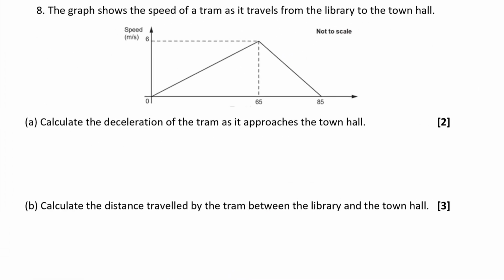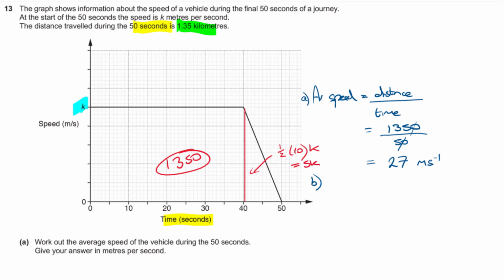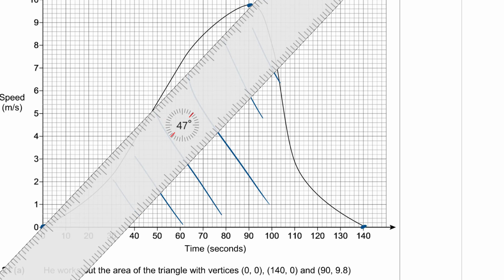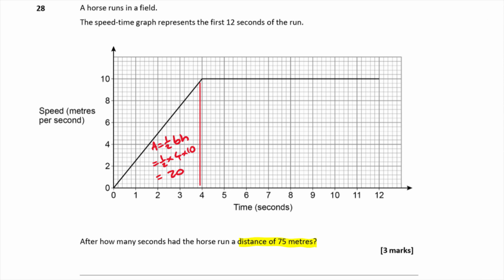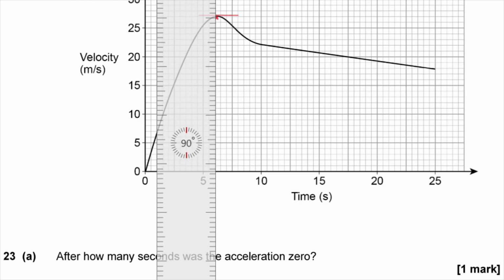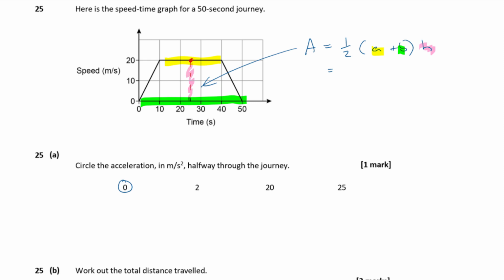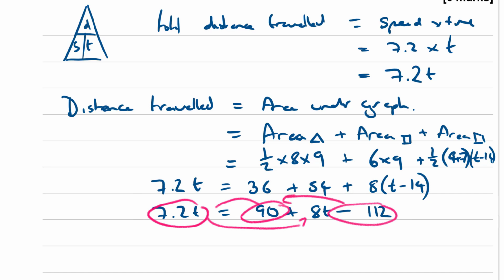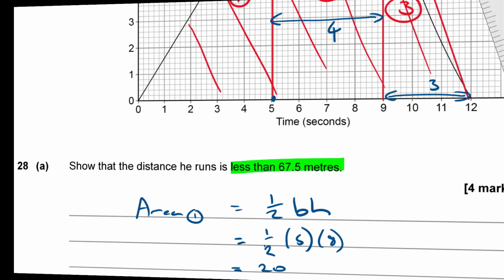Speed-Time Graphs - GCSE Maths Exam Questions (Higher tier only)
GCSE Maths Speed-Time Graphs exam questions. This video is suitable for both foundation and higher tier students

Question list:

0:00:58 - Q8 - Tram - find decceleration and distance
0:06:13 - Q12 - Athlete - find acceleration and average speed
0:10:10 - Q13 - Vehicle - Find average speed,  max speed and acceleration
0:15:34 - Q14 - Train - find speed and average speed
0:18:58 - Q18 - Car - find distance
0:20:52 - Q19 - Vehicle - find distance
0:24:26 - Q21 - Skier- estimate distance and comment on estimate
0:30:08 - Q21 - Object - estimate distance using trapeziums
0:35:25 - Q28 - Horse- find time
0:38:40 - Q23 - Car - find acceleration using tangent and estimate average speed
0:48:12 - Q23 - Motorbike - find acceleration and distance
0:51:49 - Q24 - Car - estimate distance
0:55:24 - Q24 - Race - find time
0:59:21 - Q25 - Journey - Find acceleration and distance
1:01:56 - Q26 - Race - complete graph and find speed
1:07:50 - Q27 - Journey - find time
1:13:46 - Q28 - Race - Find acceleation and speed
1:20:41 - Q28 - Run - estimate distance